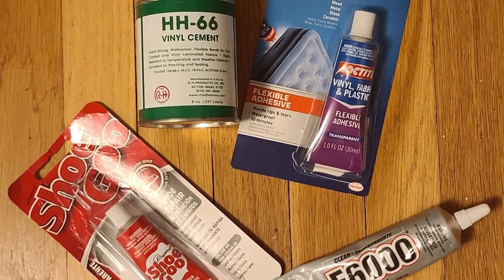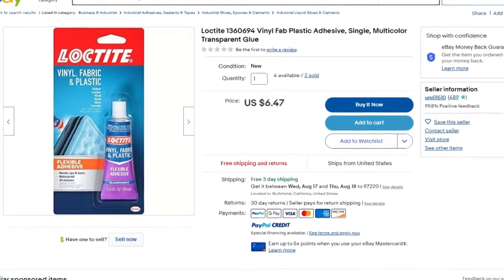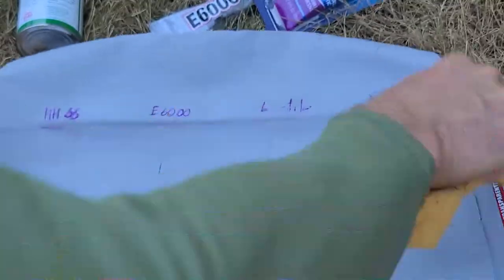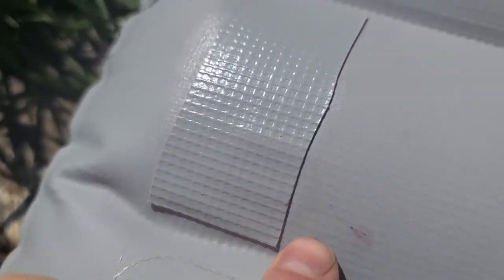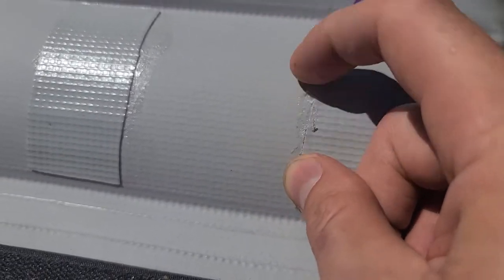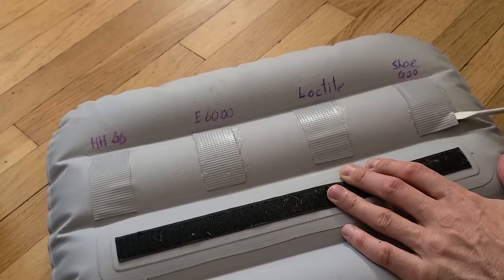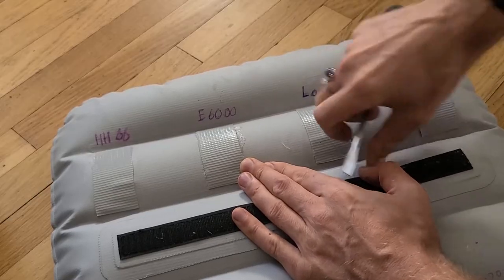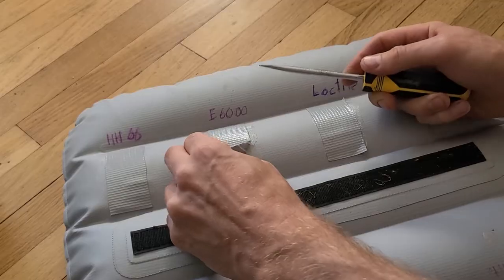Patching a 1.5" Hole in an Inflatable kayak - 4 product comparison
For the test I used a pillow from Intex Excursion Pro.
From what I understand though it's pretty representative for any vinyl materials. And that's what most kayaks are made of.